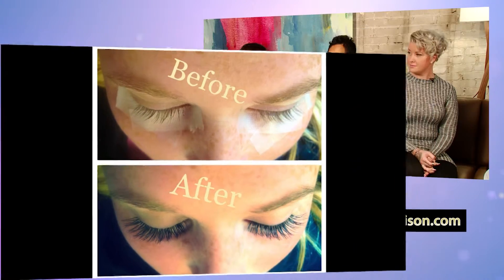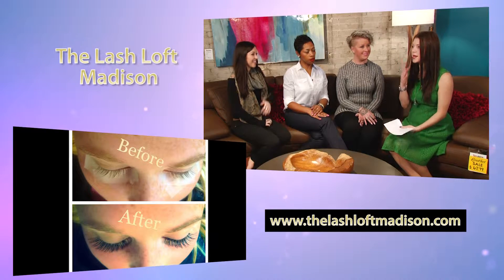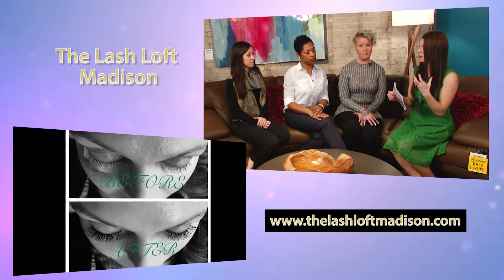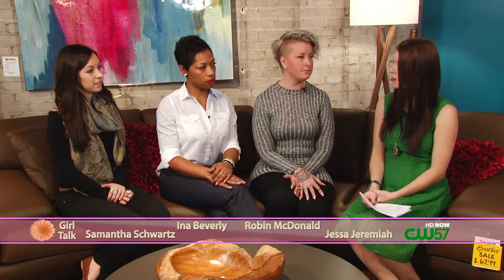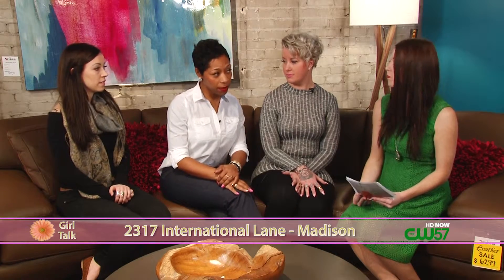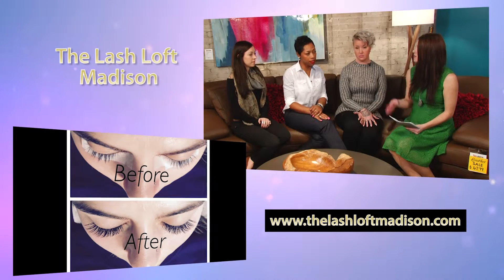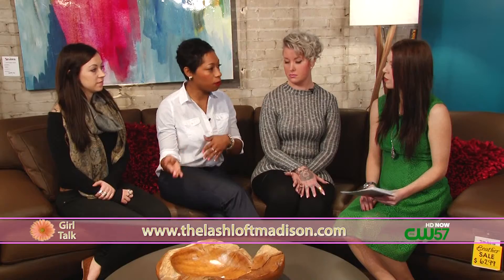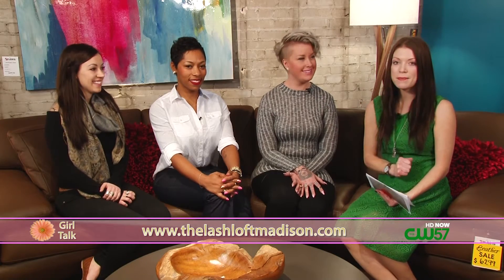Girl Talk 021116 The Lash Loft